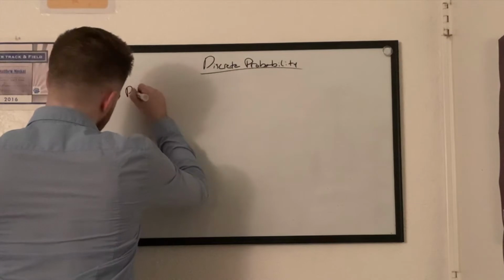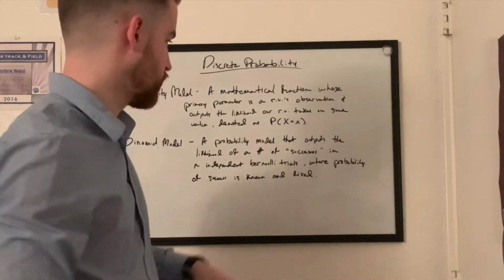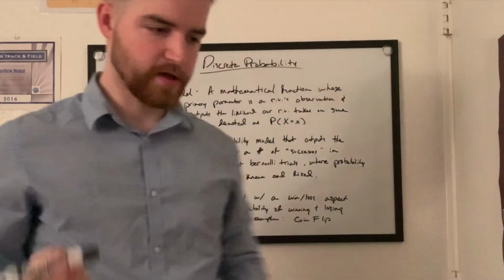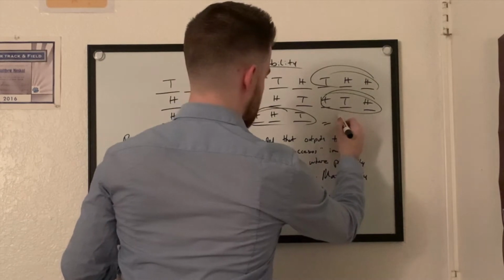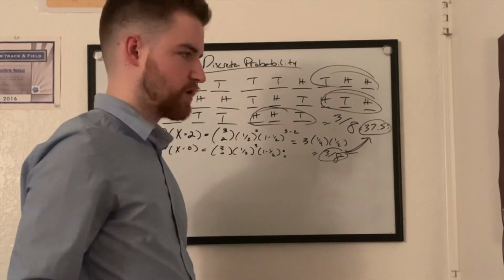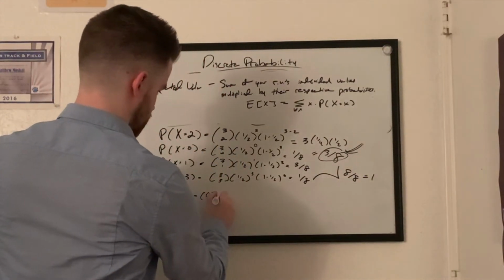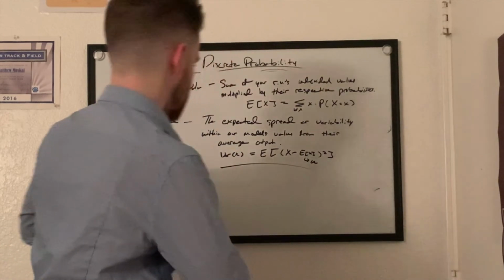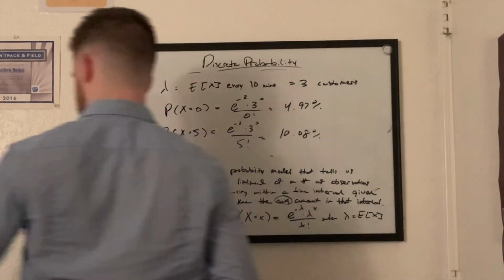TXFD Analyst Program: Discrete Random Variables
Matt walks us through the properties of discrete random variables.